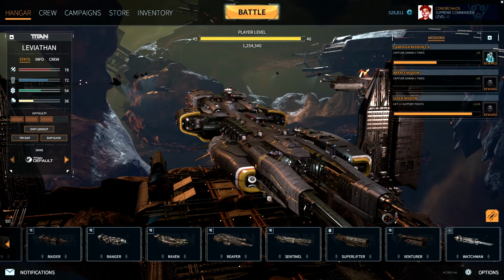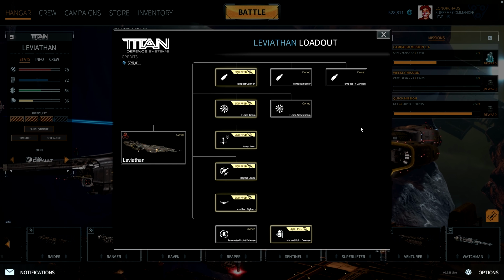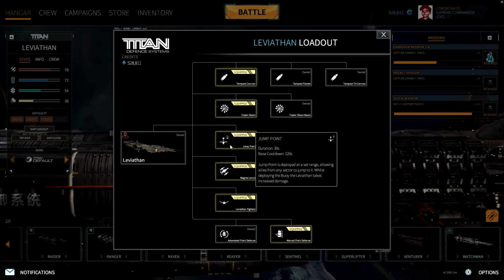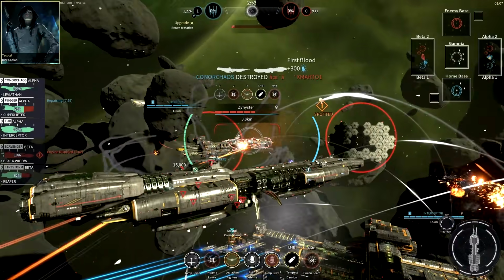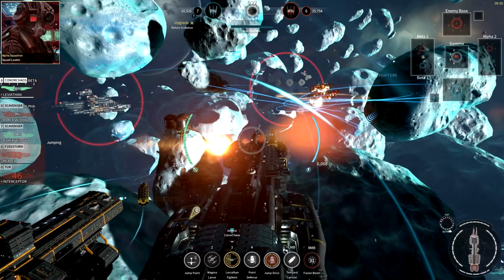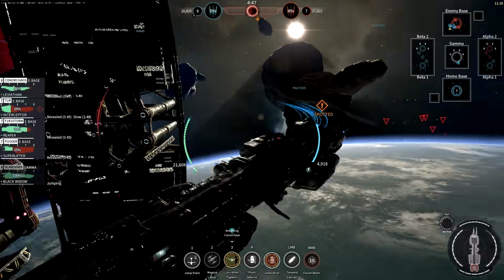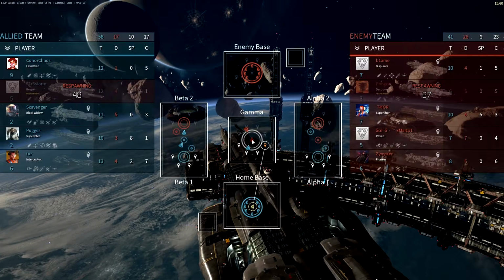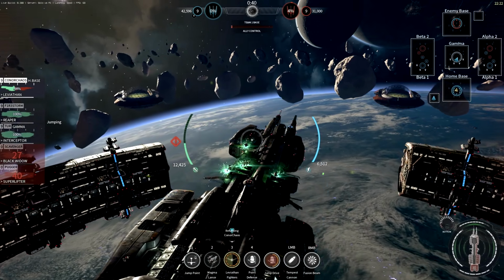FRACTURED SPACE: Leviathan Overview 2.0 (Titan's Sea Monster)